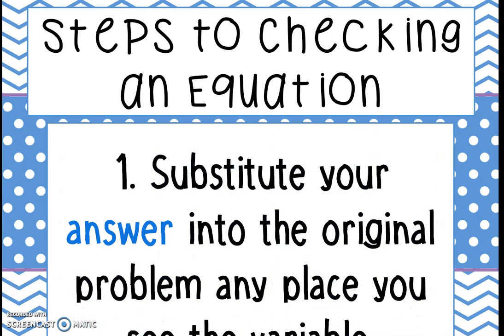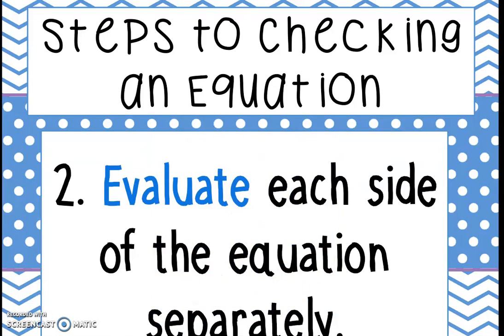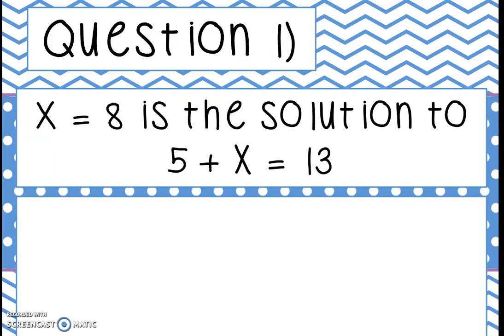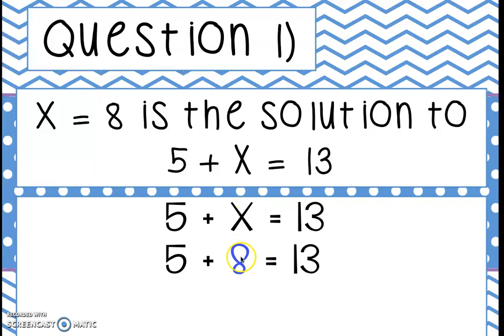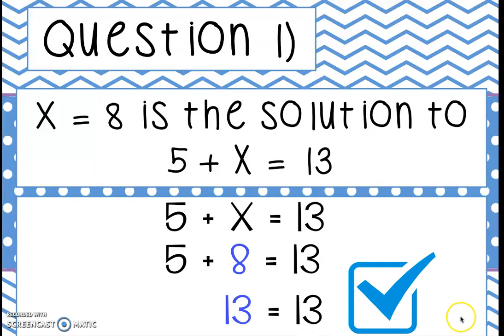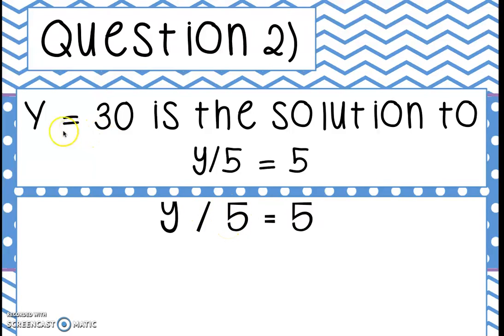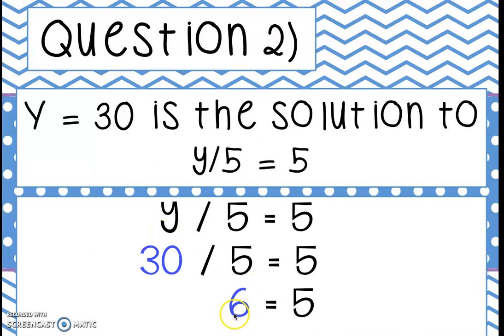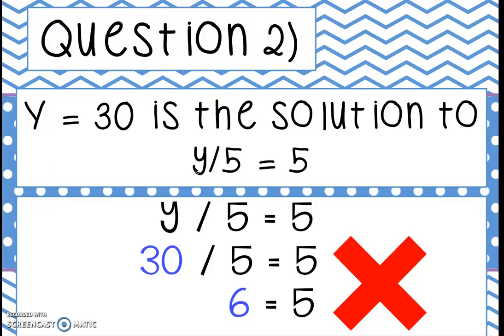Substitute to Check HW Help